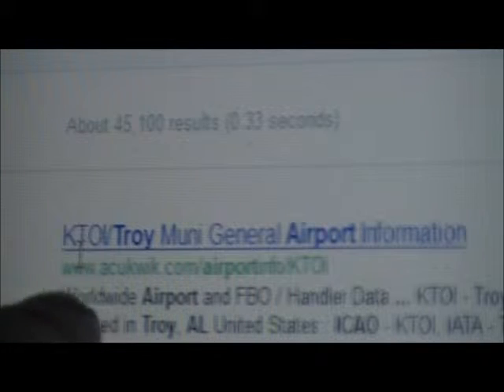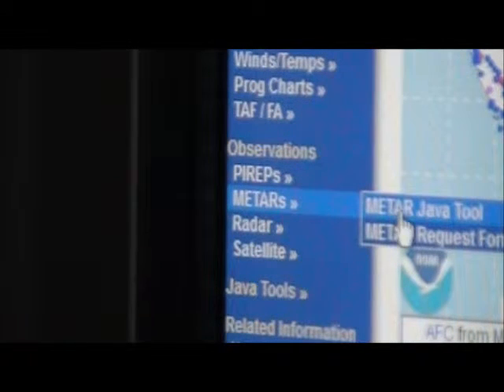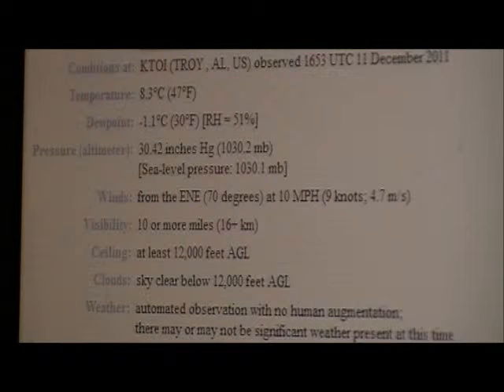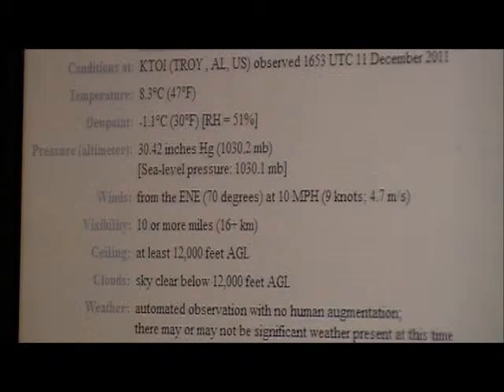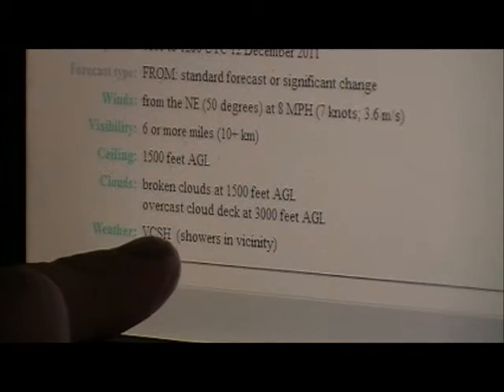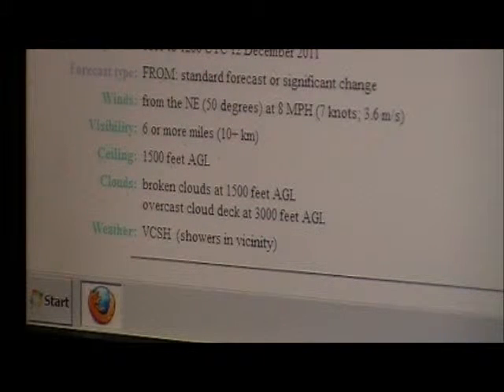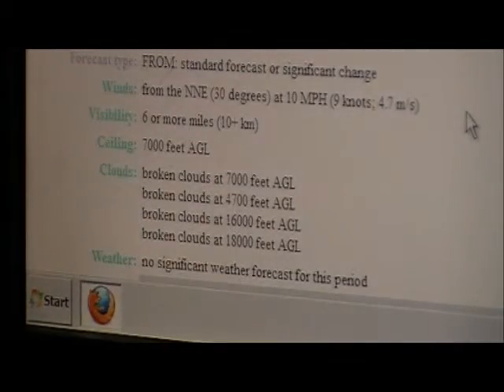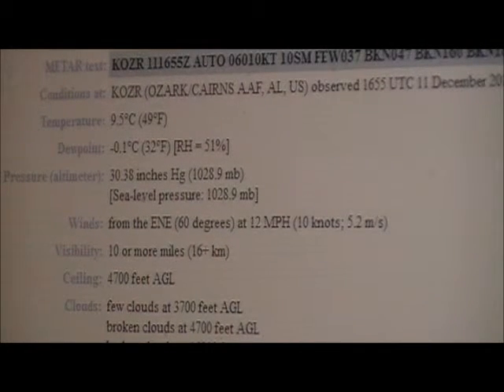Aviation Weather and the Outdoors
In this video I describe how to get the most detailed, up to date weather brief you have ever seen, unless you are in aviation.  MUCH better than your typical general forecast.